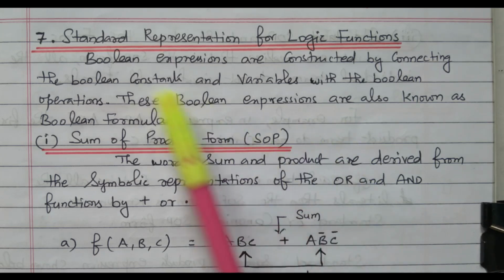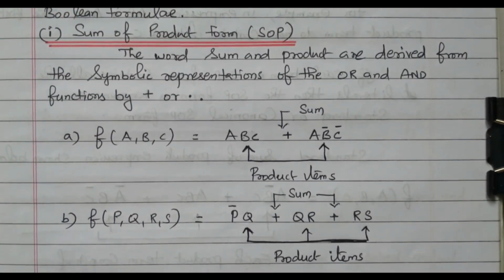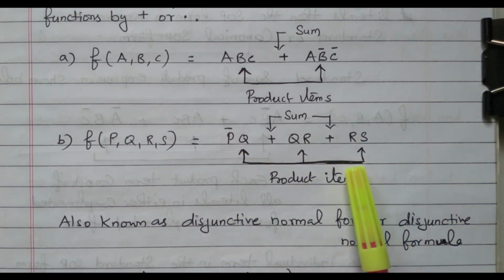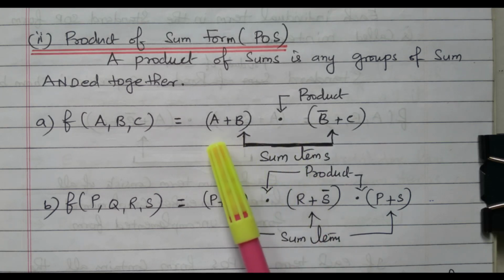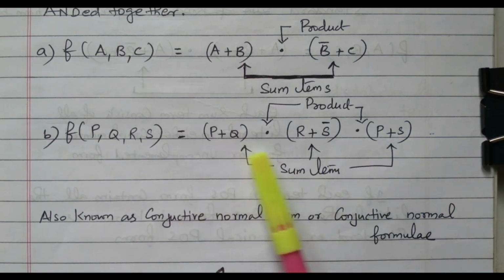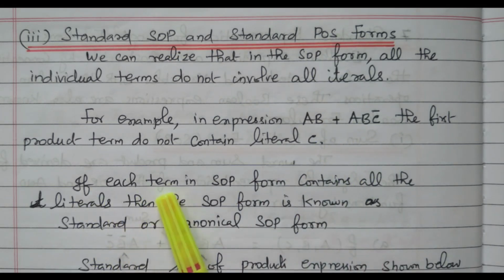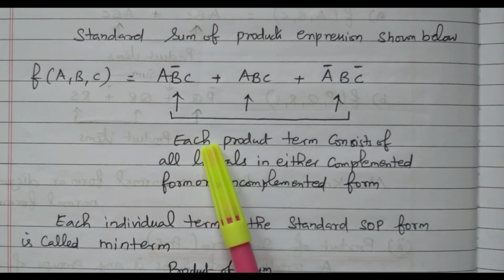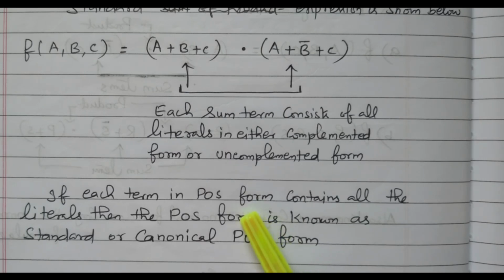48 Standard Representation for Logic Functions SOP Form and POS Form